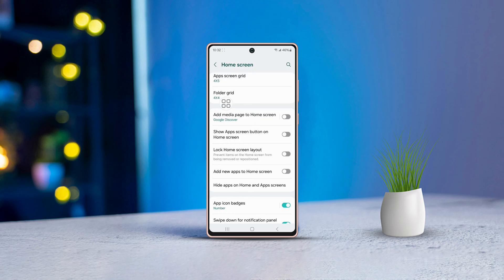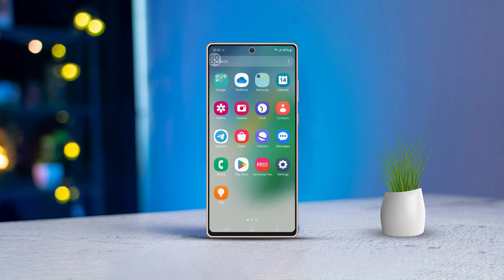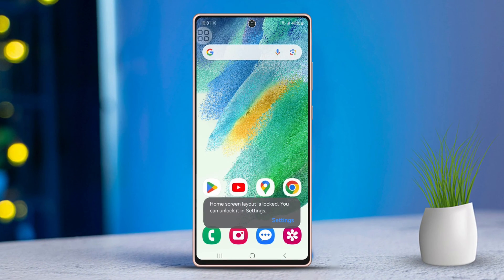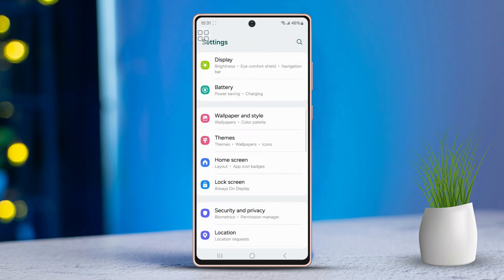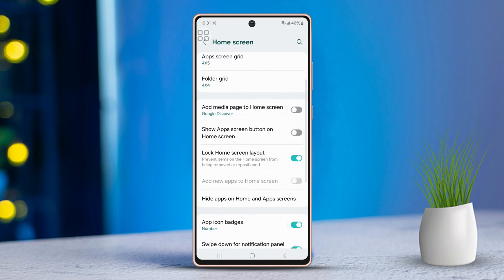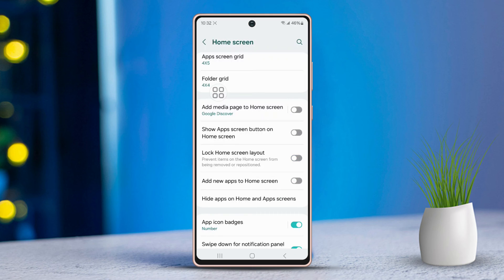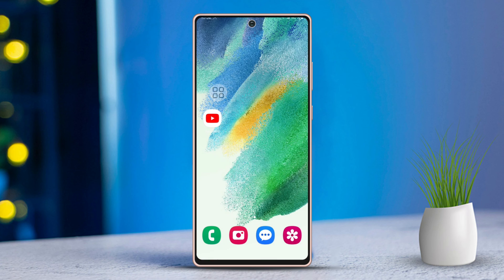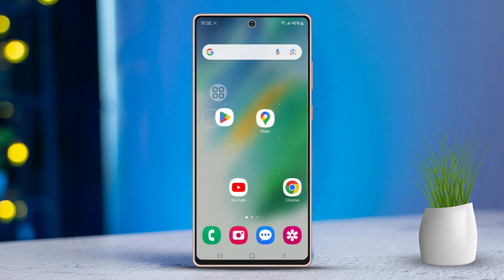Fix Unable to Move Icons on Home Screen on Samsung Phone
Having trouble moving icons on your Samsung phone's home screen? Learn how to fix it with our step-by-step tutorial! In this video, we'll guide you through troubleshooting methods to address the issue of being unable to move icons on the home screen of your Samsung device. Follow along as we demonstrate easy fixes to restore the ability to rearrange icons, ensuring you can customize your home screen layout effortlessly.

Whether your icons are stuck or unresponsive to touch, we've got you covered. Watch now and regain control over your Samsung phone's home screen!